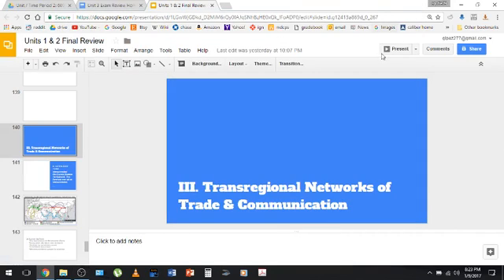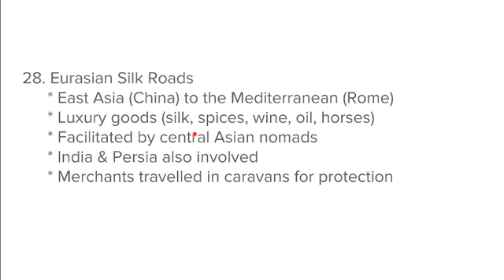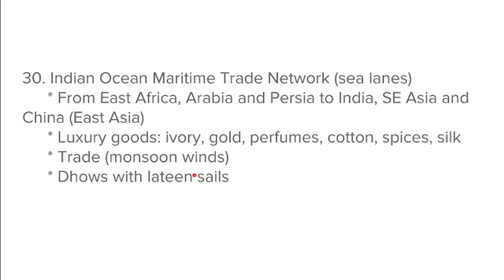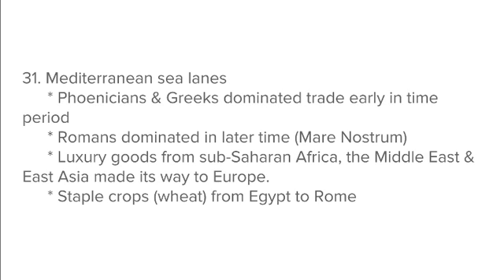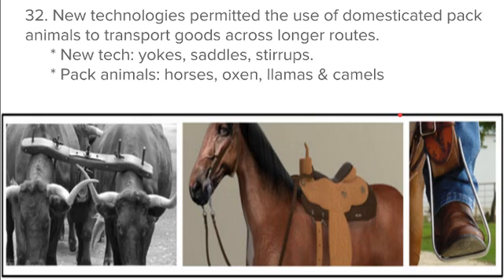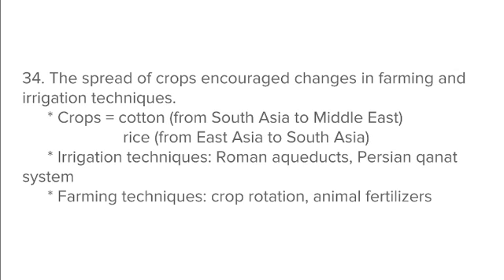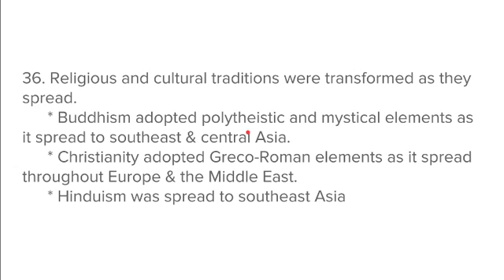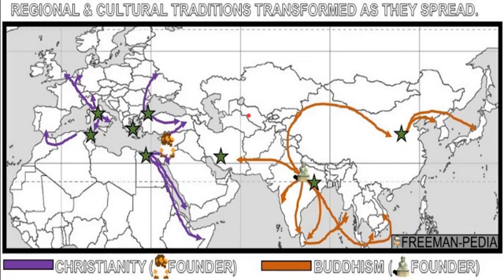WHAP unit 2 lecture part 3 of 3